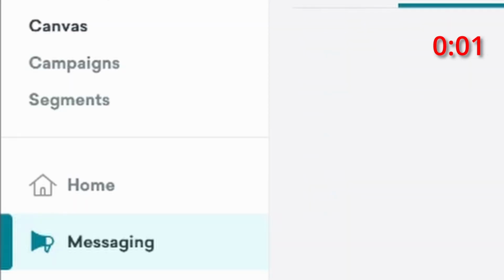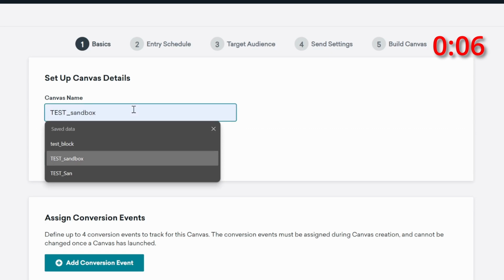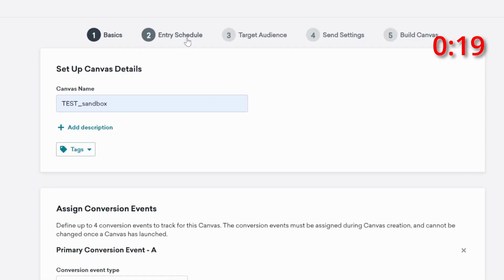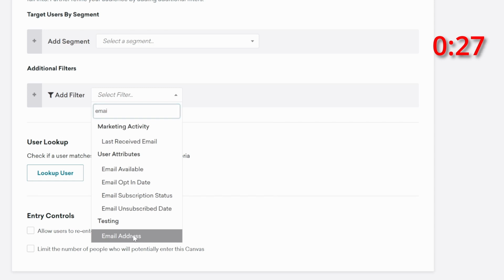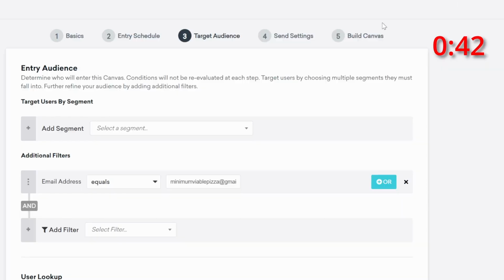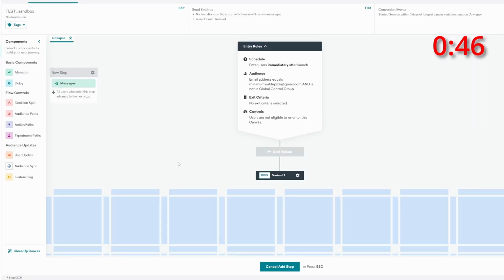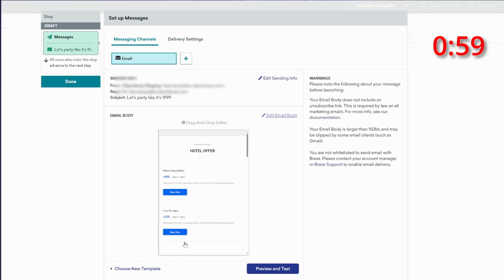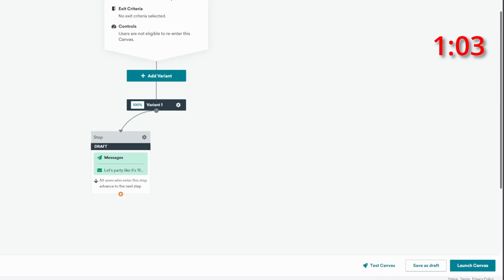Launch a Braze canvas in under 60 seconds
How quickly can you get your first, or maybe your one thousandth Braze message out the door? Can it be done in under 60 seconds? Follow along with this Braze challenge to see if I can get a message from Braze to my inbox in under 60 seconds. No pressure.

Chapters:
00:00 - Who loves a challenge?
00:24 - Disclaimer of sorts
00:36 - Let's go!
01:55 - Some notes
02:09 - Go you

Description tag ▷ Braze, liquid language, canvas, coding, customer engagement, beginner liquid